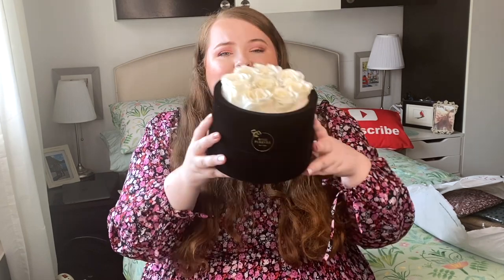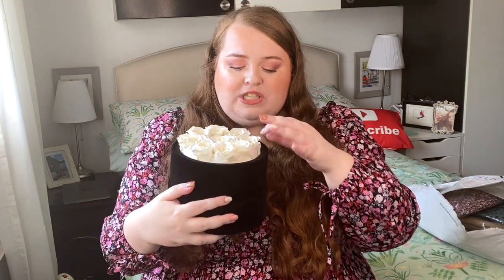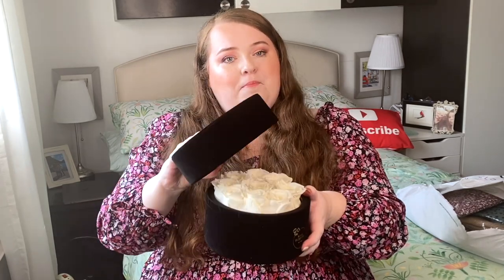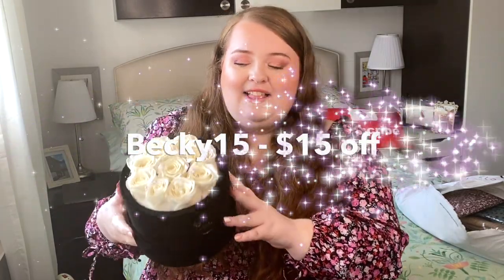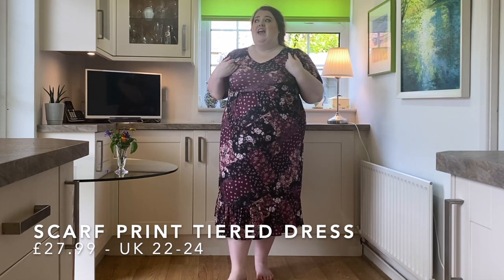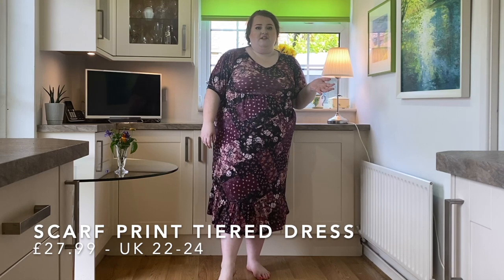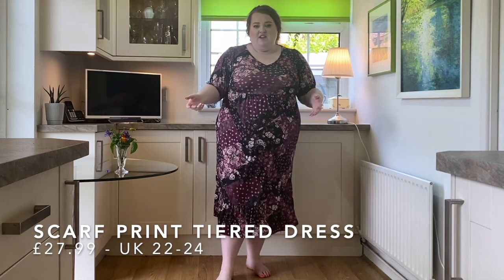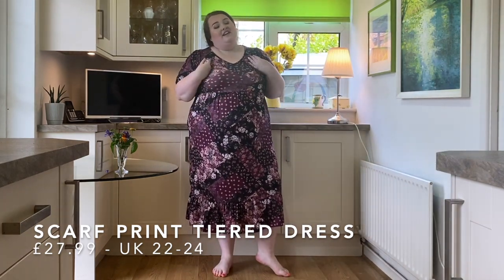FAB 🍁 FALL 🍁 YOURS CLOTHING FINDS PLUS SIZE TRY ON HAUL | who is ready for autumn?!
It's the most wonderful time of the year!! I love fall/autumn so I'm here for all the jumpers and fall vibes. Whats your favourite piece from this haul? Thanks to Rose Forever for the beautiful roses!

Get $15 off, using code: Becky15

FOLLOW ME ON:
Depop: @beccareyn
LiketoKnowit: @beccareyn